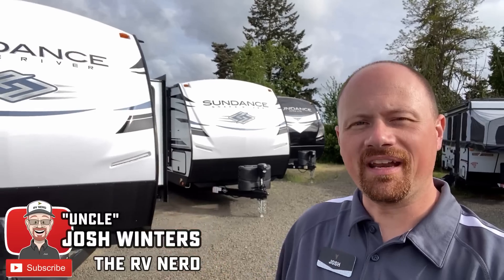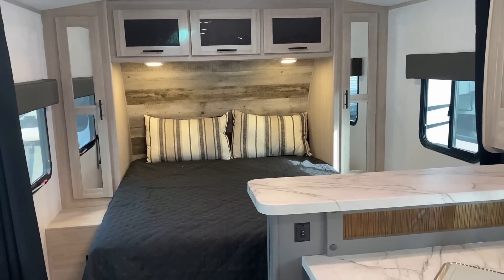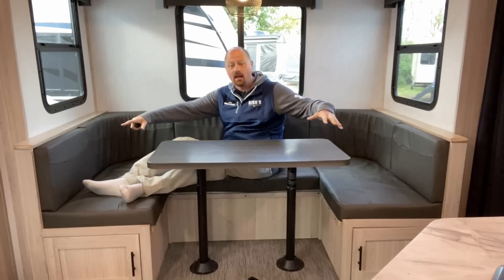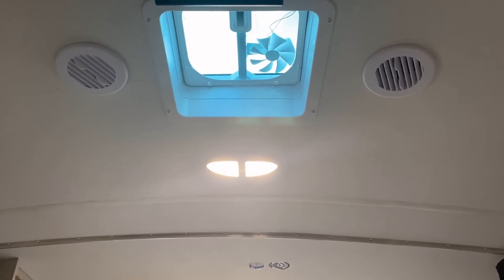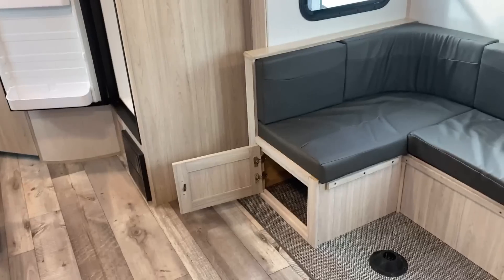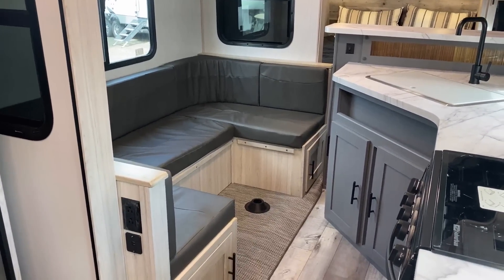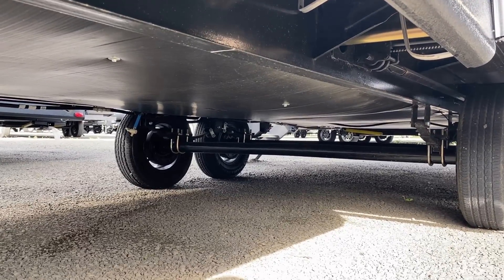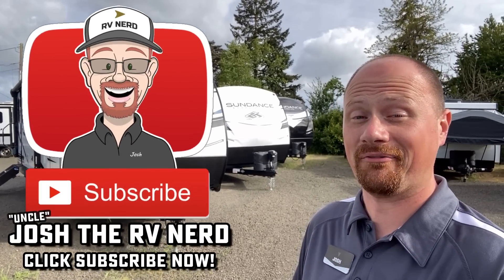Ideal for ½ Tons!! 2022 Sundance 221RB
2022 Heartland Sundance 221RB Couple's Camping Travel Trailer

•[NOTE]• This is a western edition model that will vary a bit from units built and shipped from Indiana!
When I asked around everyone at this store said THIS was THE Sundance RV to record representing the "biggest bang for the buck" in their lineup. This is a pretty proven layout with a GREAT combination of kitchen storage and counter space. The True queen bed is nice as well!

I haven't seen a builder standardize a U-Dinette in a floor plan like this in a few years though. I'd be really curious to know what you think about this one!

2022 Sundance 221RB Specs
Hitch 380lbs
Cargo 2,477
Empty 4,903
Max 7,380
Length 25'10"
Width 8'0"
Height 10'11"
Fresh 44gal
Grey 30gal
Black 30gal

Seeking Similar? Prefer a Sofa? Check these out!